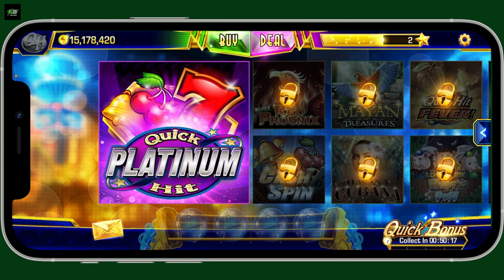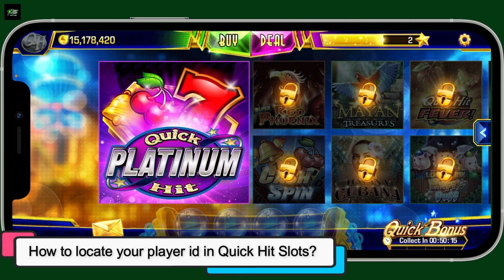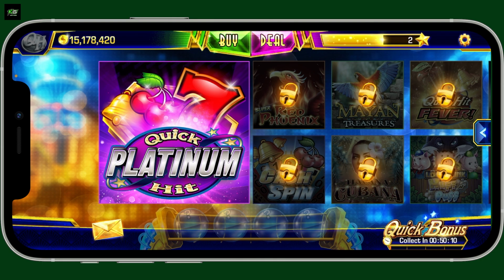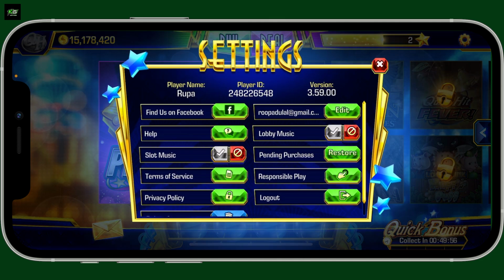How to Find Your Player ID in Quick Hit Slots? Quick Hit Slots Player ID Guide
In this video, I'll show you how to locate your Player ID in Quick Hit Slots. Whether you're troubleshooting issues, contacting customer service, or just curious, this step-by-step guide will walk you through the process of finding your player ID. Let's dive in and get your Quick Hit Slots account info quickly!